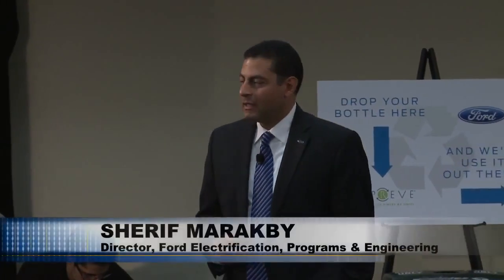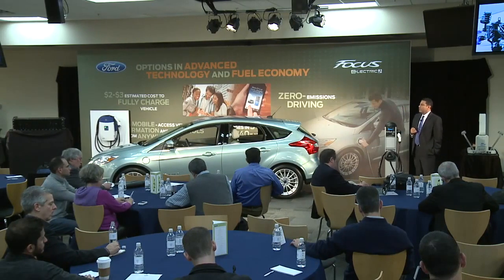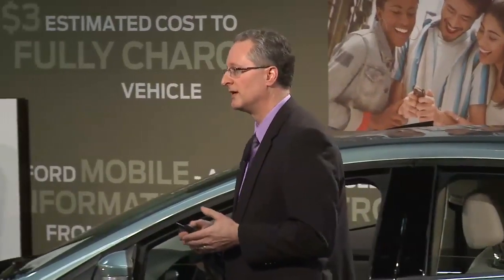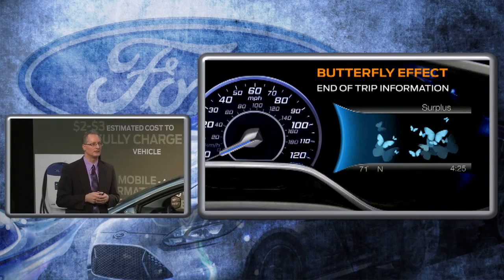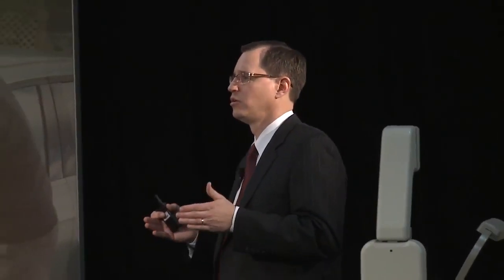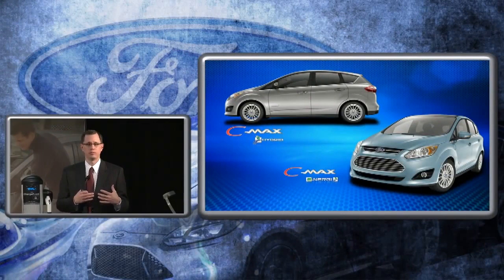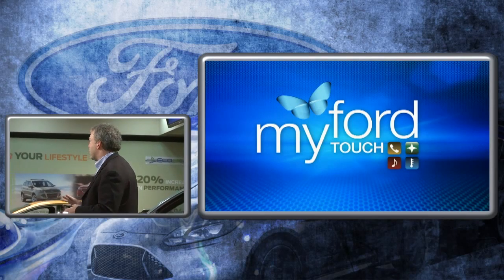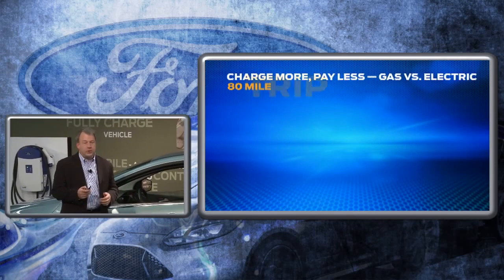Michigan Assembly Plant Electric Vehicle Immersion 2 of 2